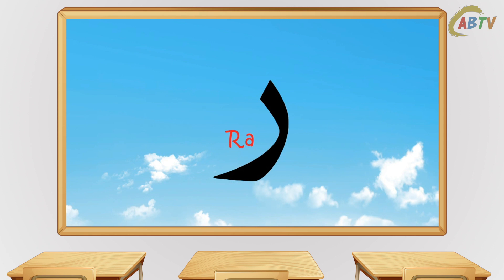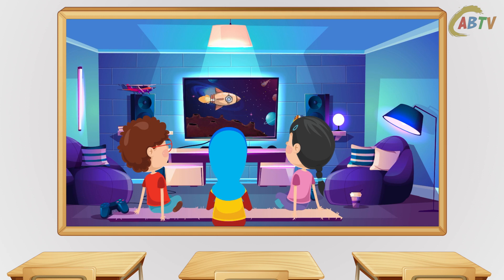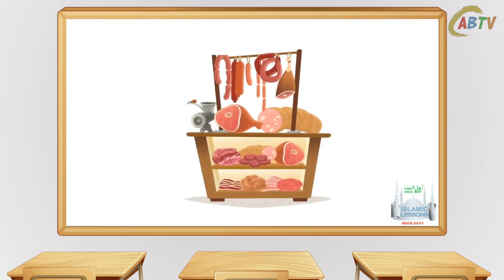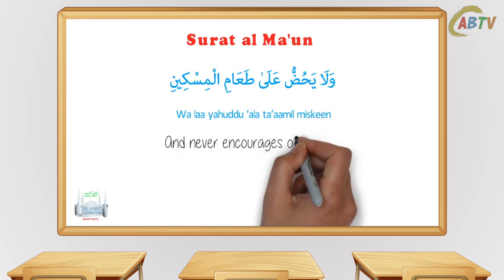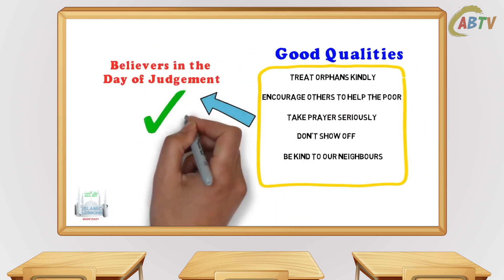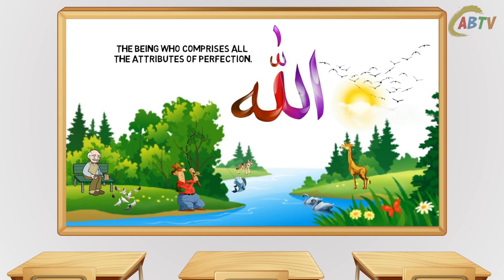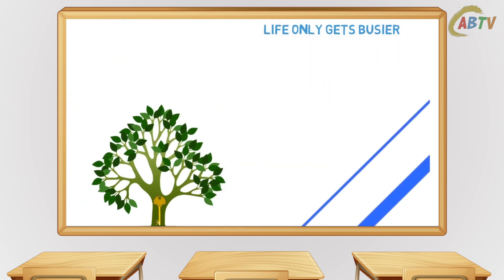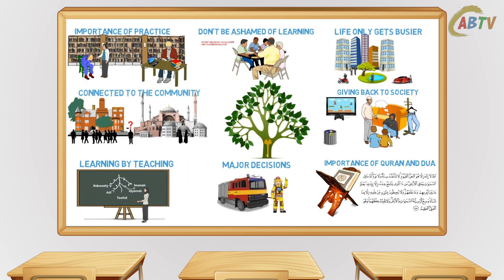Purifiers, Ra Letter, The Names of Allah and he is everywhere, Tafsir Surah Ma'un ILME10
AHLULBAYT TV presents ISLAMIC LESSONS MADE EASY - Designed for all age groups, this series explores the Islamic faith in a fun and interactive way.